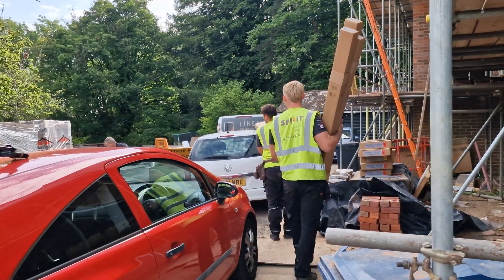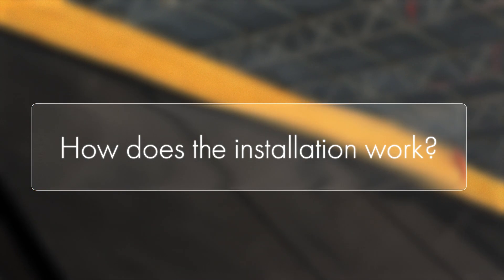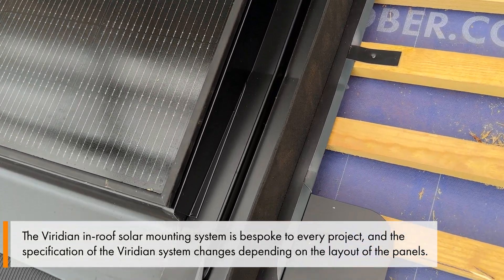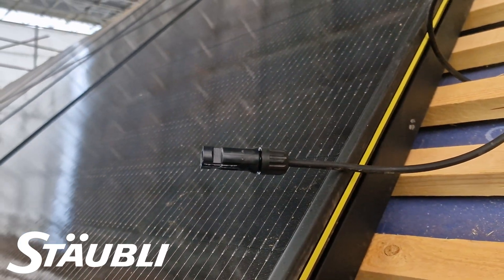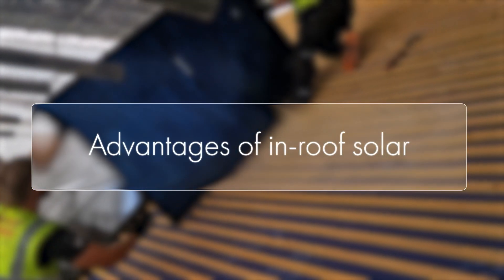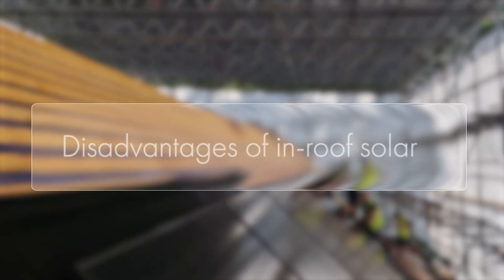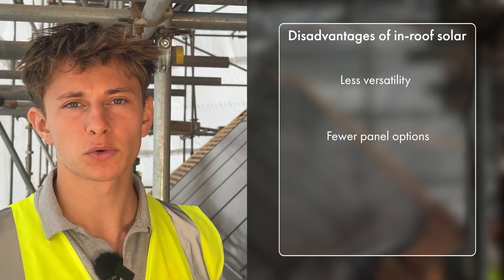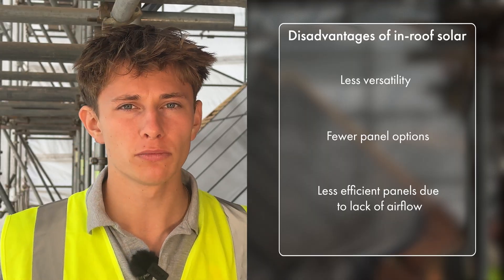Ultimate Guide to In-Roof Solar Panels | Viridian Solar Case Study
We’re on site installing Viridian Solar in-roof solar panels as part of a new build project. In this video we take a detailed look at how in-roof solar PV panels work, how they are fitted, and the advantages of choosing an integrated roof system over traditional on-roof solar.

Viridian Solar panels are specifically designed to work with their own in-roof mounting system, creating a sleek, roof-integrated finish that replaces roof tiles and blends seamlessly with the property. We take you through the installation process step by step, from roof preparation to flashing and integration with Velux windows.

We also cover the ArcBox safety solution, which adds extra protection against potential DC arc faults, and explain the benefits of choosing in-roof solar panels, including cost savings on tiles, built-in bird protection, and reduced issues with wind uplift.

This is Part 1 of the installation. In Part 2, we’ll return to fit the full Sigenergy battery storage system with three phase backup and EV charging integration.

If you’re considering Viridian Solar in-roof solar PV panels for your home or new build, this video will give you a detailed look at how the system works and what makes it a strong choice for roof-integrated solar.

00:00 Viridian Solar Panels Case Study
01:45 How are Viridian Solar Panels Installed?
04:36 Viridian ArcBox - Solar System Fire Protection
06:55 Advantages of In-Roof Solar Panels
09:10 Disadvantages. In-Roof Solar Vs Roof Mounted Solar Panels
11:55 Customer Benefits From In-Roof Solar
12:50 Viridian Solar Panel Installers - Request a Quote